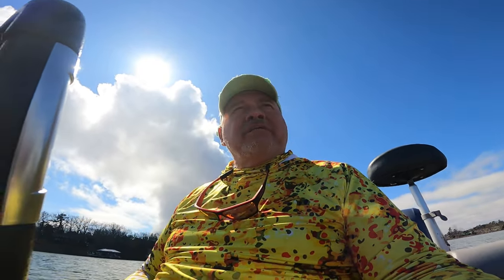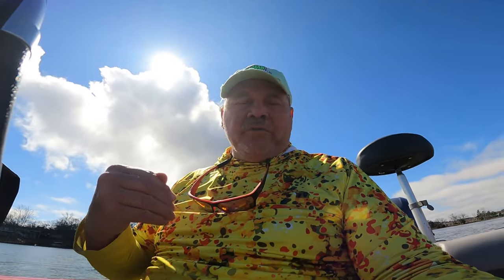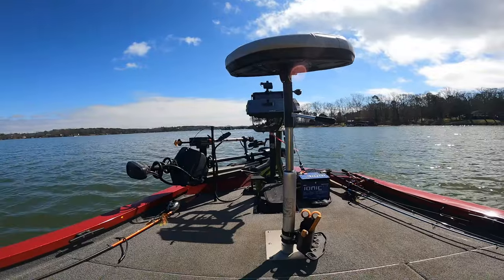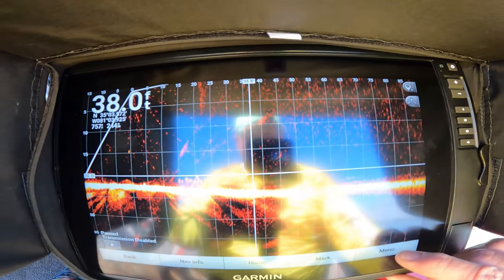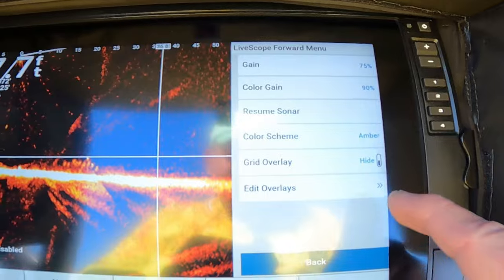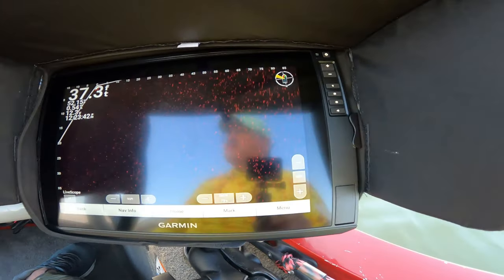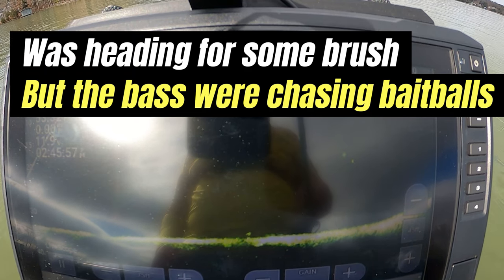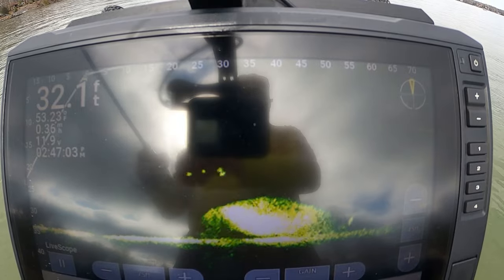Catch Bass In Bait Balls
Use that forward sonar to catch those big bass in the bait balls. Techniques explained and setup of your Livescope Settings.
2” ½ oz Sliver/Pearl
2” ½ oz Sliver/Black